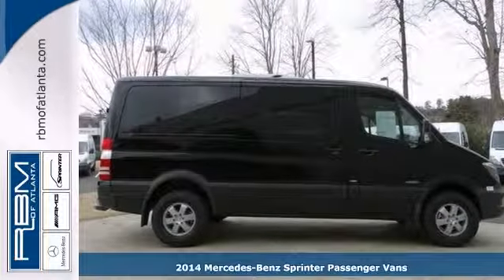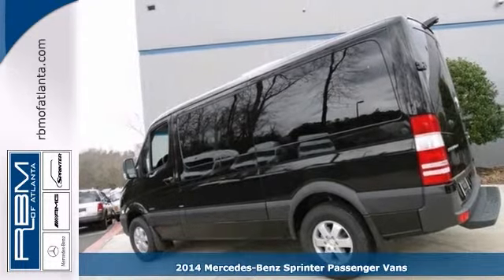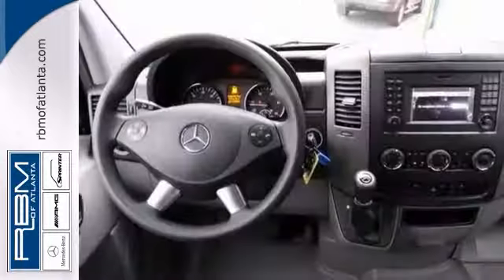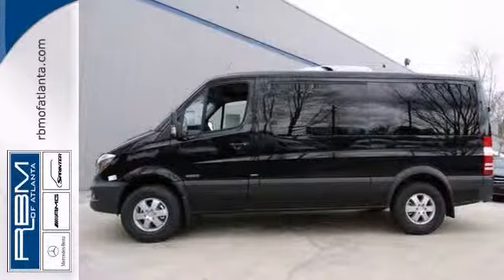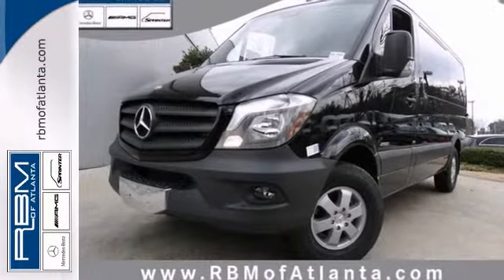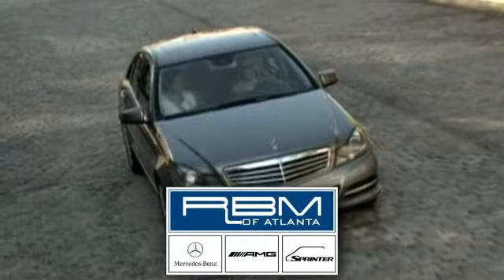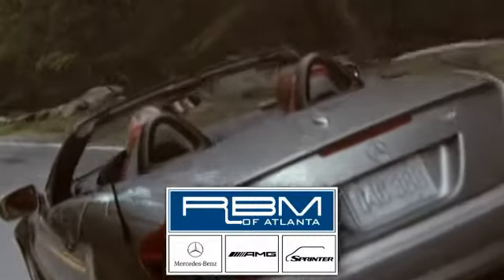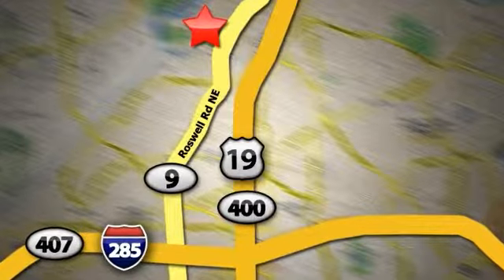2014 Mercedes-Benz Sprinter Passenger Vans Atlanta GA Marietta, GA S1393 - SOLD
Year: 2014
Make: Mercedes-Benz
Model: Sprinter Passenger Vans
Engine: 4 Cyl. 2.1 L
Transmission: Automatic
Color: Obsidian Black Metallic
Interior: Black
Stock #: S1393
The Mercedes-Benz Crew Van is the perfect amalgam of Cargo Van space and Passenger Van comfort. With both high roof and standard roof options, choose what is right for you. The outside features front and rear mud flaps. A right side sliding door allows for another loading point for maximum efficiency. Plus the rear doors open a full 270 degrees for the easiest access available. The standard roof option has a cargo volume of 141.3 cubic feet. The interior height is 65 inches and the floor has a maximum width of 70.1 inches. The high roof option further extends the cargo volume to 158.9 cubic feet, and the extended 170 inch wheelbase options allows you to further maximize your space with up to 187.2 cubic feet. The high roof option increases the height to a comfortable 6 feet 6. The Sprinter gives you the most customization for any your endeavors, or a breadth of options for your fleet. The Sprinter Passenger Van has the power to move you and 11 passengers with a very inviting interior. Engineered for comfort, the Passenger Van is the only way to move forward. Passengers will take the first step to a relaxing ride with the low, side step-in height of the Sprinter Passenger Van. Plus, there is plenty of space for your passenger's carry-on items behind the rear bench seat of the Sprinter Passenger Van. The Sprinter Cargo Van is powered by the BlueTEC Diesel Engine which delivers more power while producing fewer emissions thanks to BlueTEC SCR technology. The Sprinter Cargo Van complies with the strict emissions limits of the EPA / CARB 2010 standards. Adaptive ESP is an advance

Address:
7640 Roswell Rd